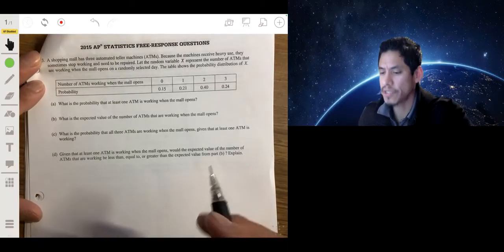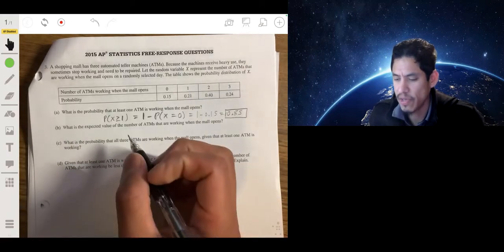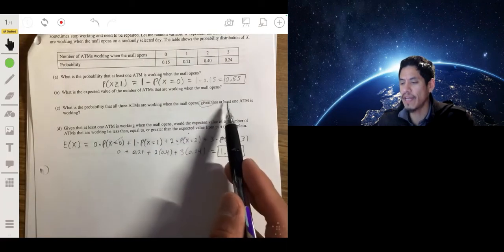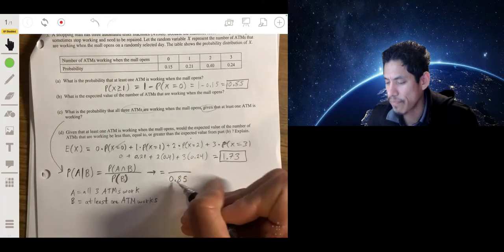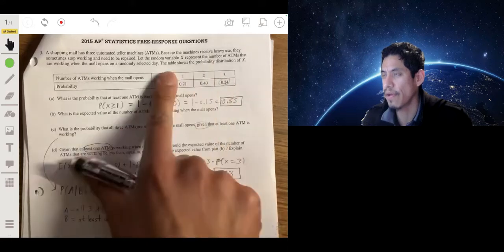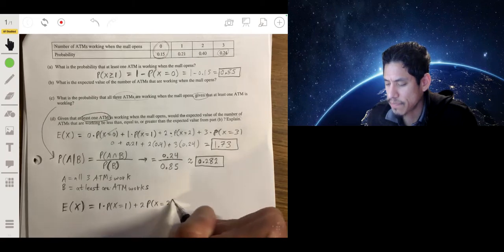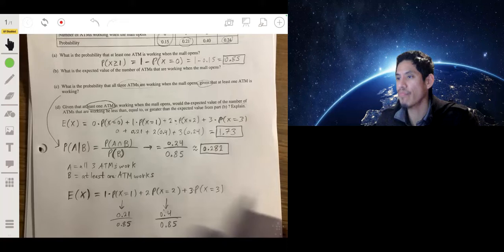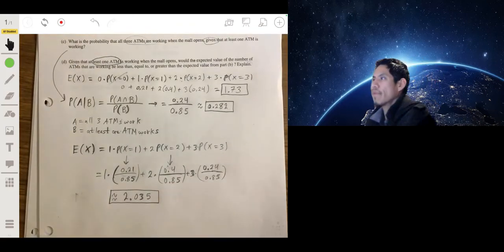2015 AP Statistics Free Response Question #3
In this video I go over FRQ #3 from the Free Response Section of the 2015 AP Statistics Exam.